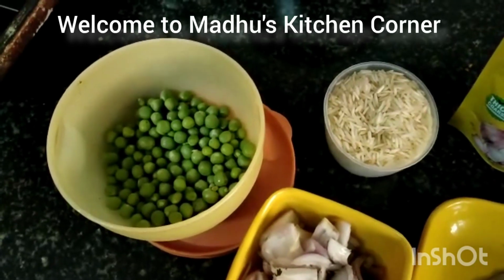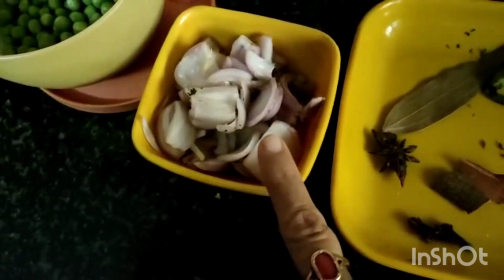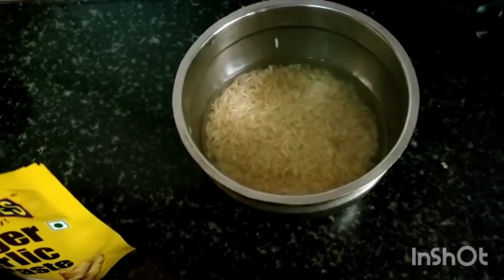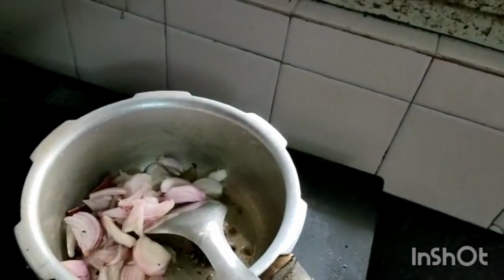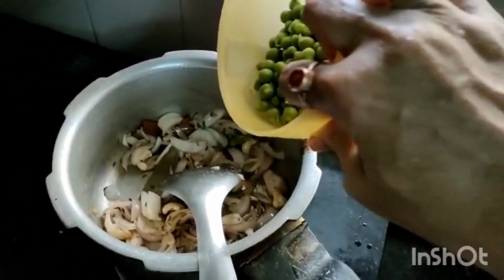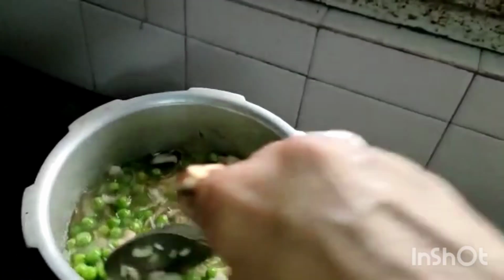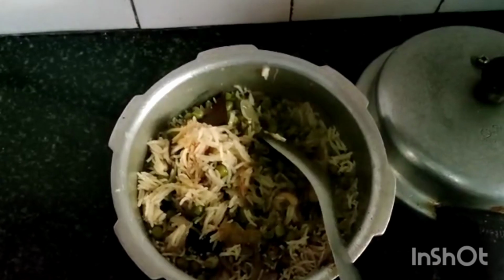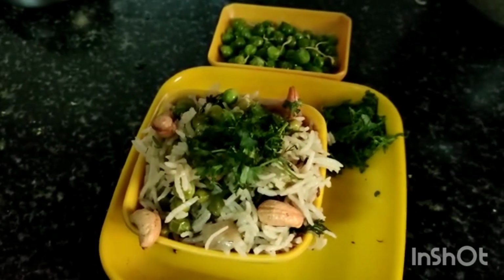Peas pulao in cooker - Madhu's Kitchen Corner